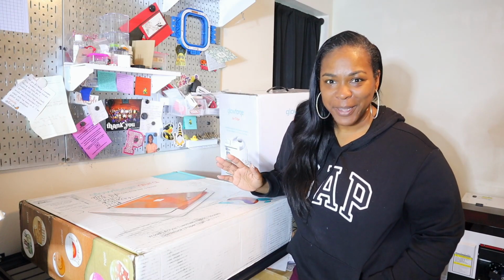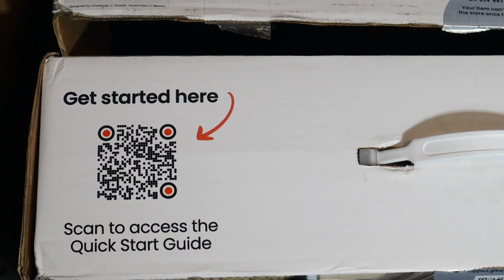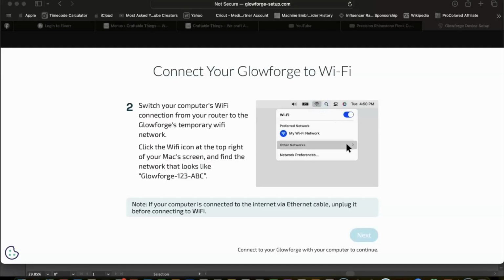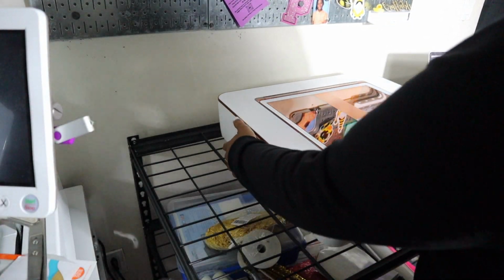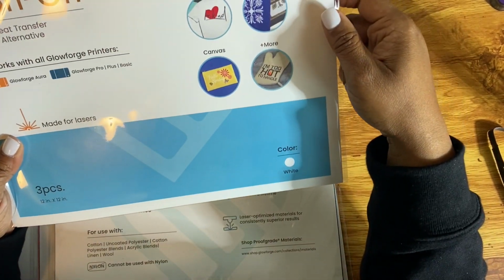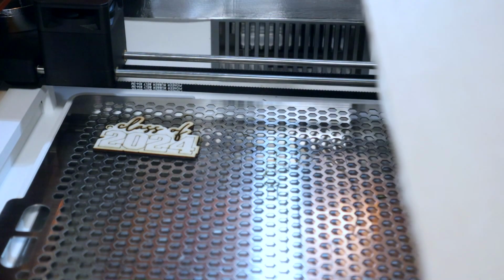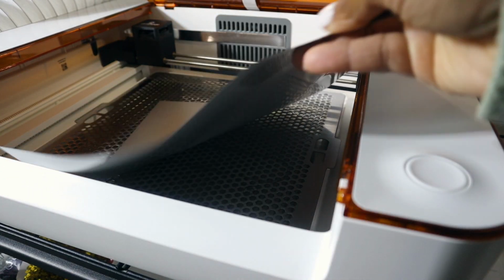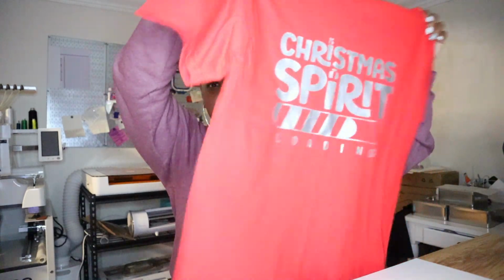GLOWFORGE AURA | UNBOX & TEST THE LATEST LASER FOR CRAFTERS | WOOD & ACRYLIC KEYCHAIN | MAKE T-SHIRT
GLOWFORGE AURA LASER

👍🏽 Cancel at any time. No obligation.

✅SUBLIMATION PRODUCTS

✅EMBROIDERY PRODUCTS